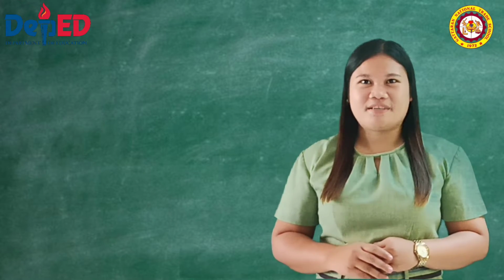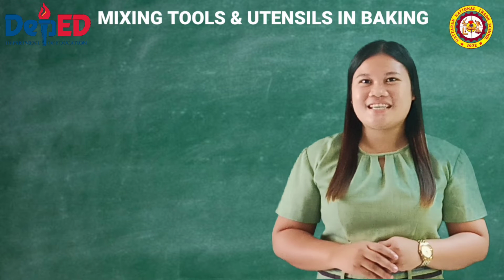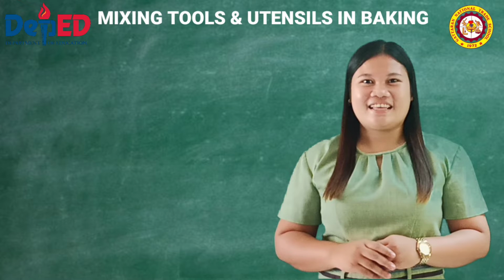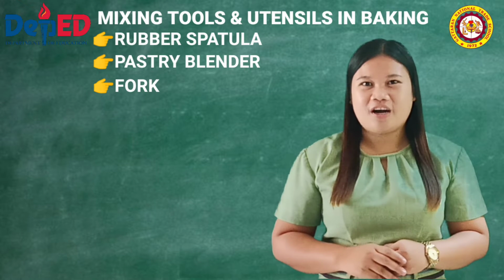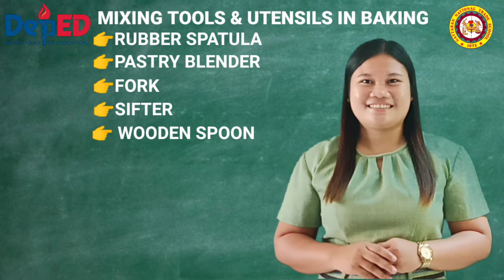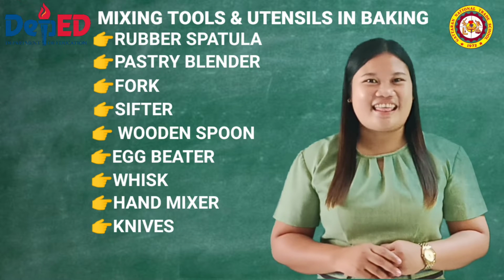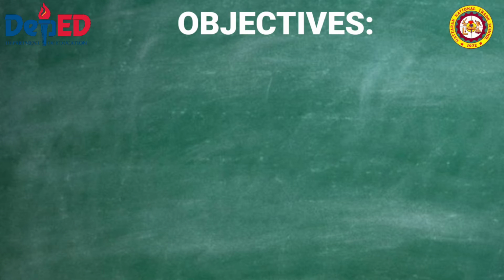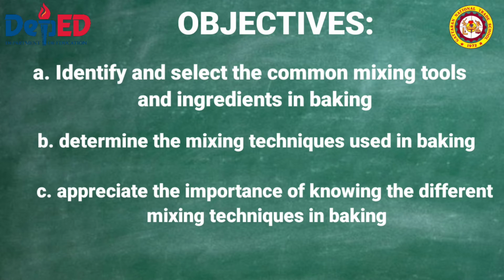JHS TVBI of Judilyn Ramos GNTS (collaborated with the editing)